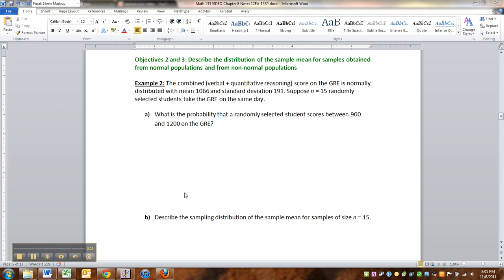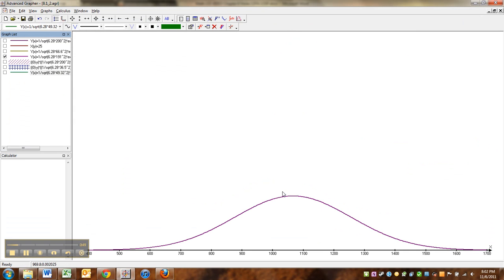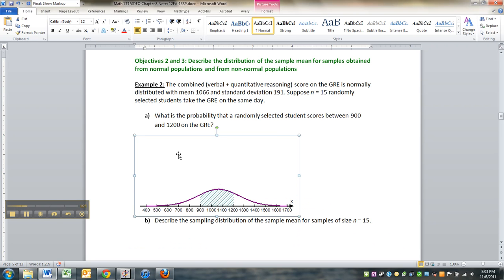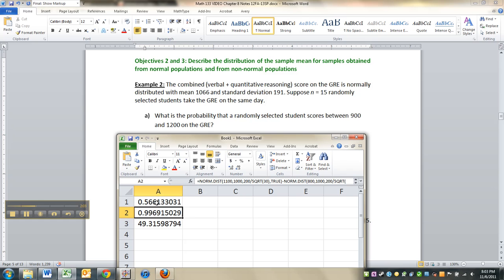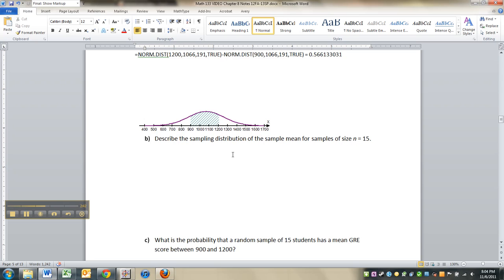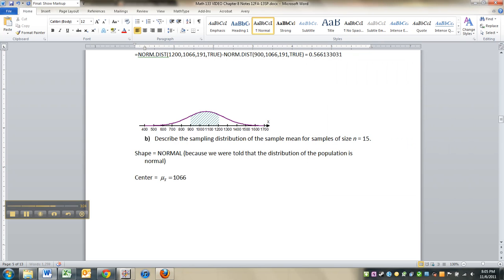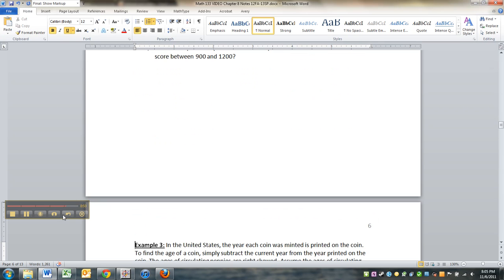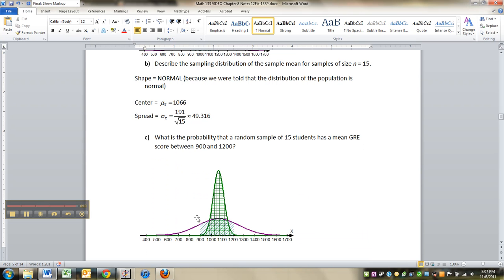8.1 Lecture - Part 6 of 8 - Math 133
Covers: Sampling Distribution of Sample Mean, Computing Probabilities (8.1 Notes, page 5)